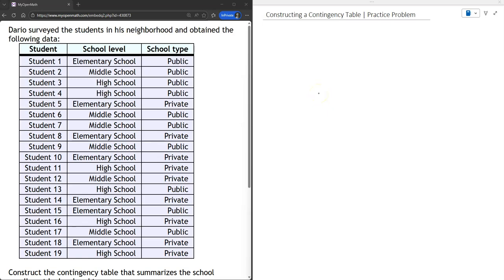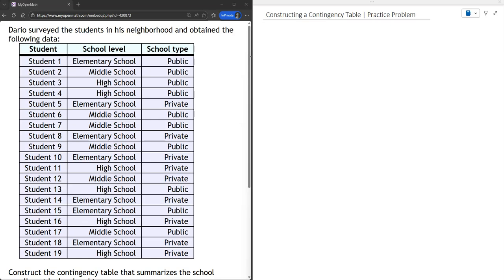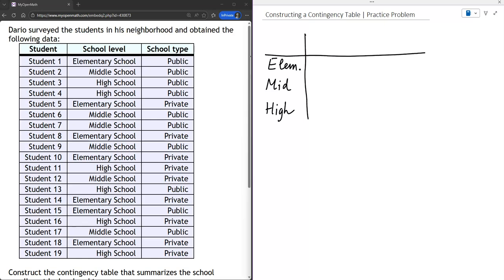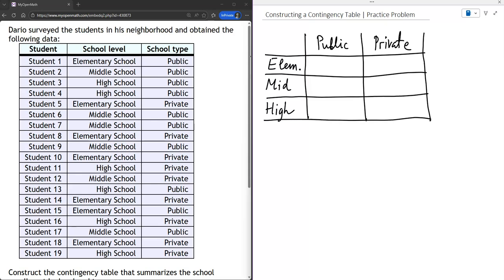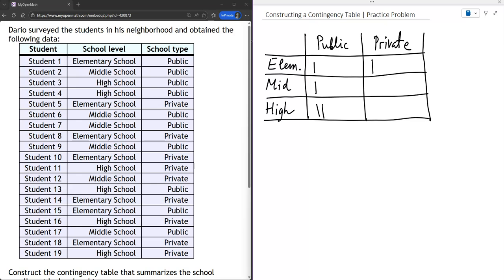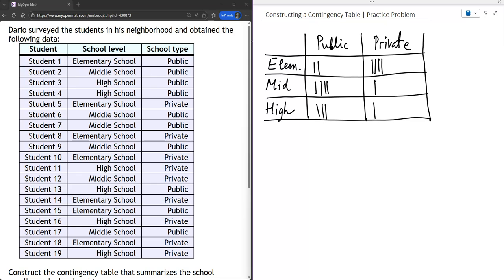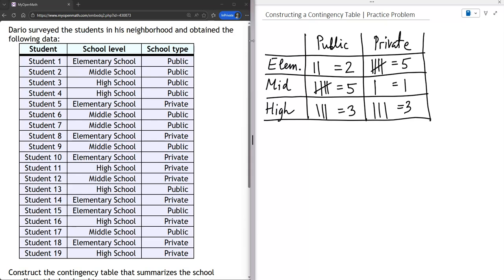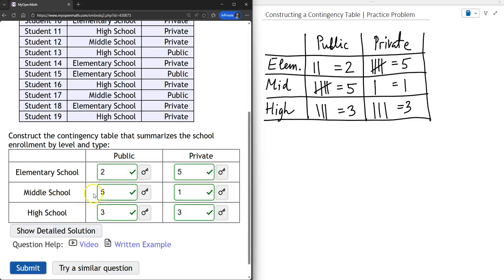Introductory Statistics | Constructing a Contingency Table | Practice Problem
In this video, we will walk through the step-by-step process of constructing a contingency table (also known as a two-way table) from a raw dataset. We'll learn how to categorize bivariate qualitative data into rows and columns to identify relationships between two different variables. This skill is the cornerstone of analyzing survey results and understanding how different groups within your data behave.